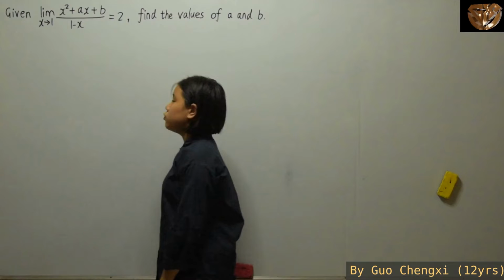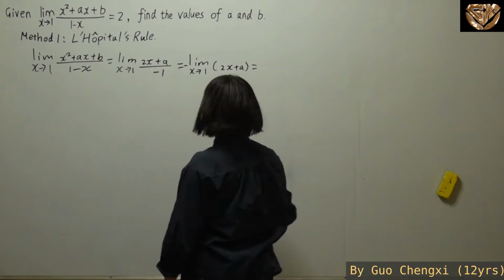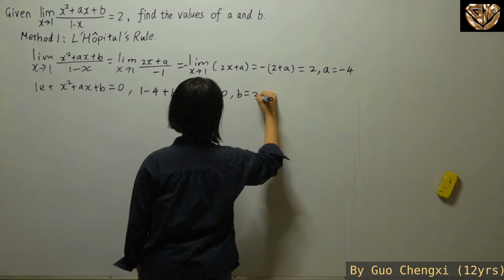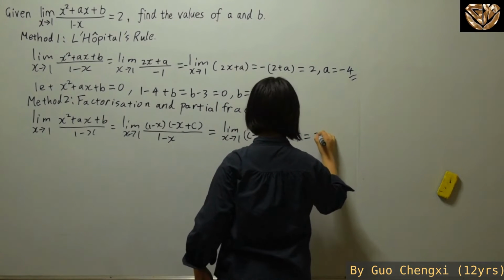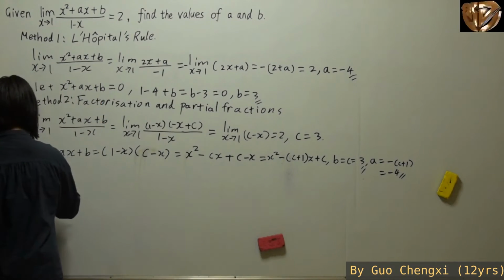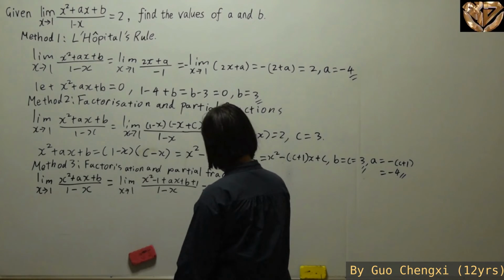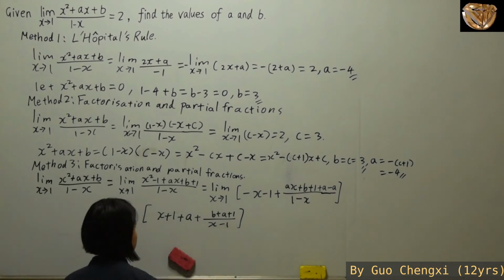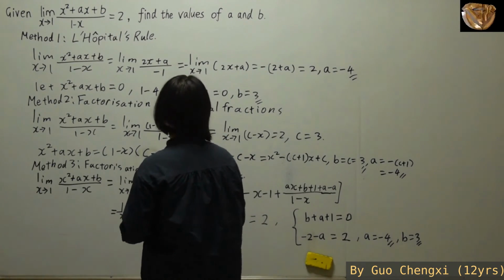(280)12岁郭承曦用英文开讲《微积分中的极限计算方法》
TECHNIQUES AND APPLICATIONS OF LIMIT CALCULATING PRESENTED BY GUO CHENGXI (280)